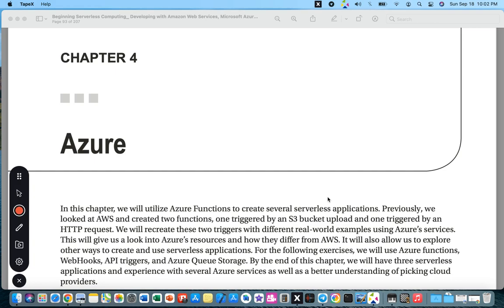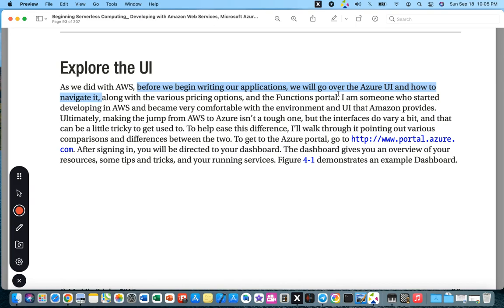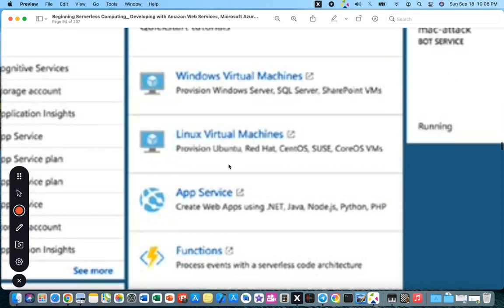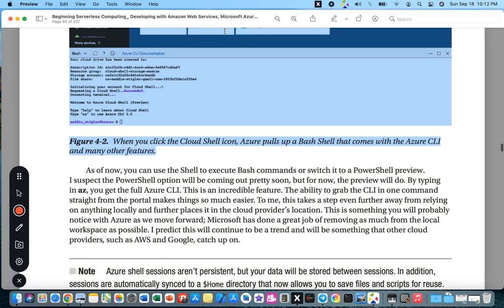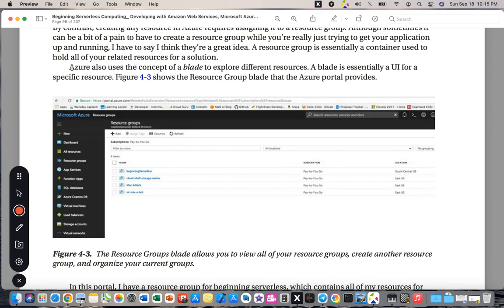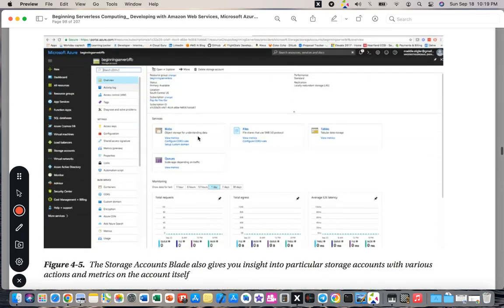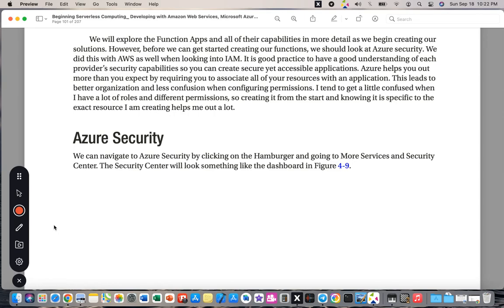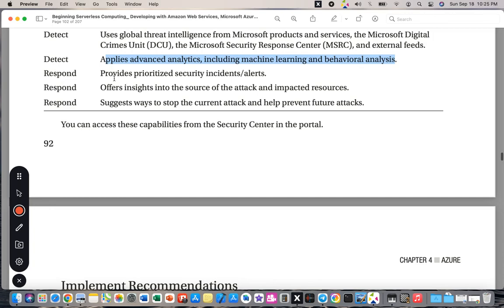06 Beginning Serverless Computing 2018 - Chapter Four Ms Azure Part One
Ms Azure Part One
Beginning Serverless Computing
Developing with Amazon Web Services, Microsoft Azure, and Google Cloud
Let's Skim Books Youtube Channel